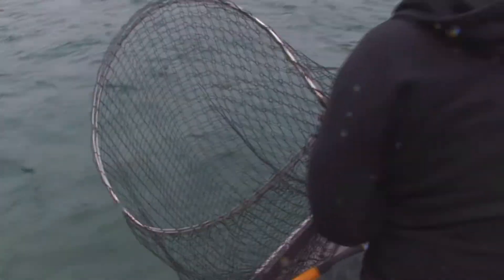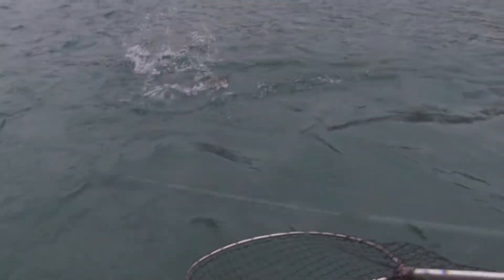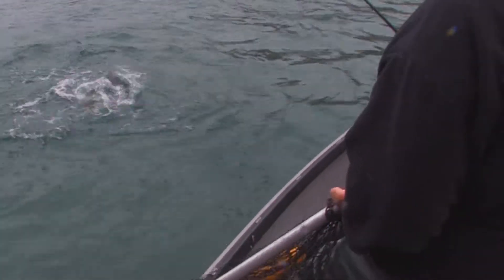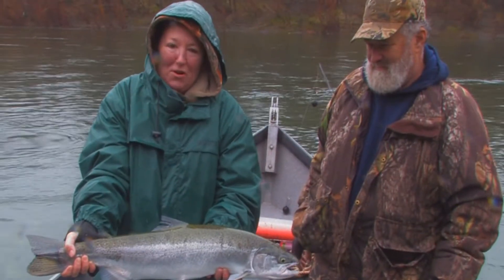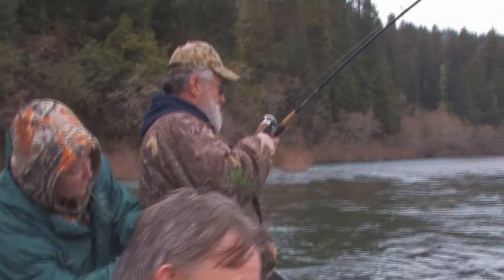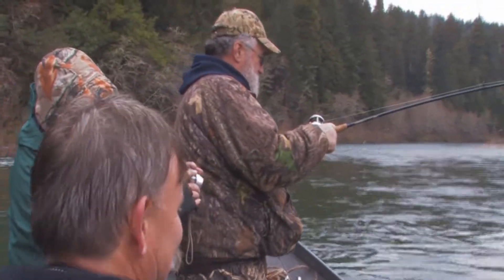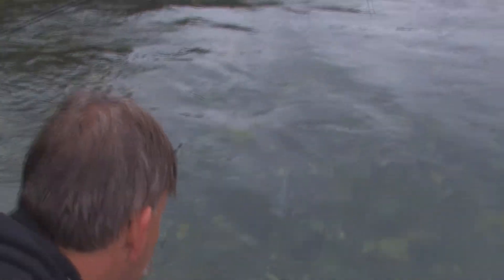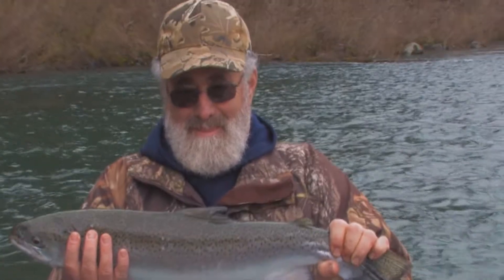Smith River Steelhead